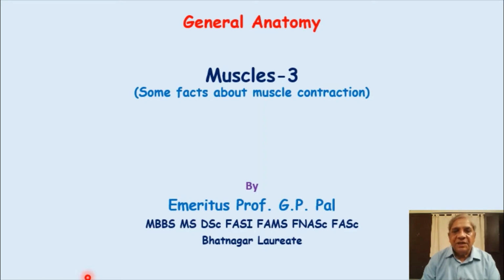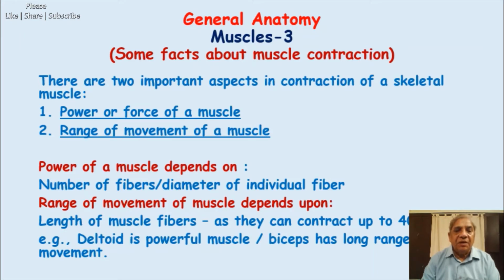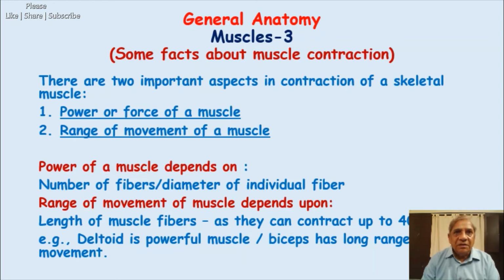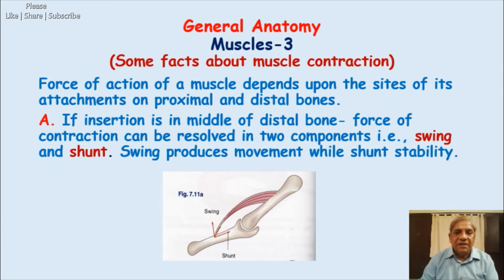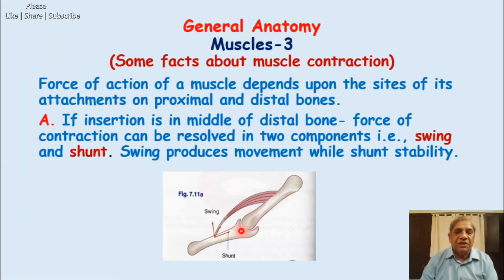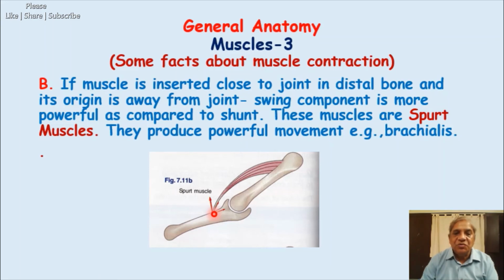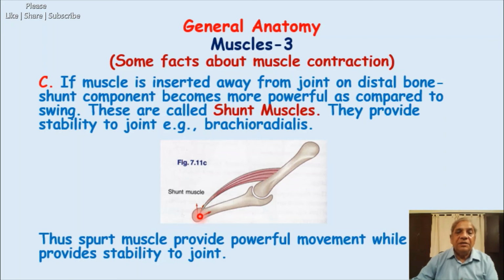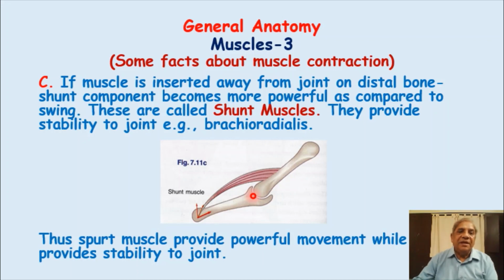19. Muscles Part-III (General Anatomy)